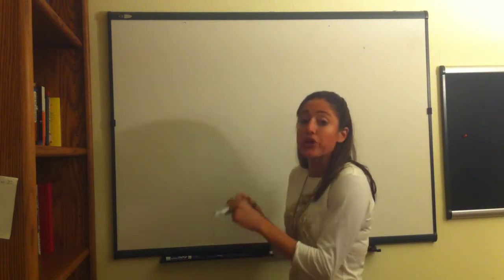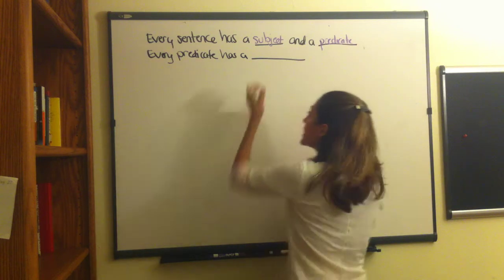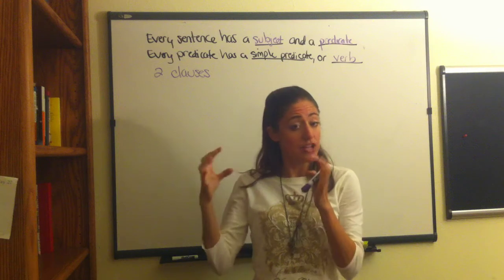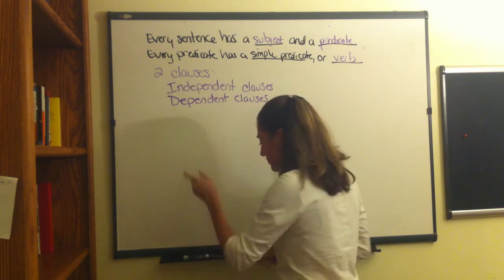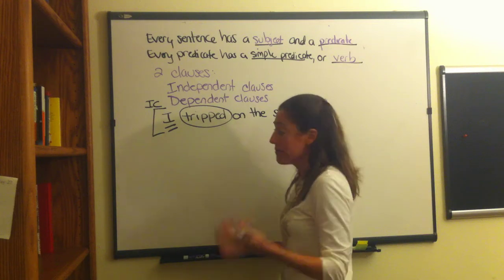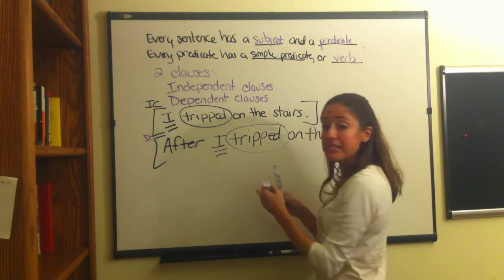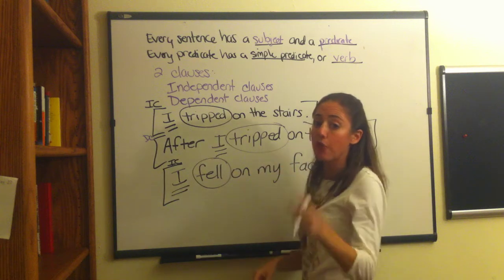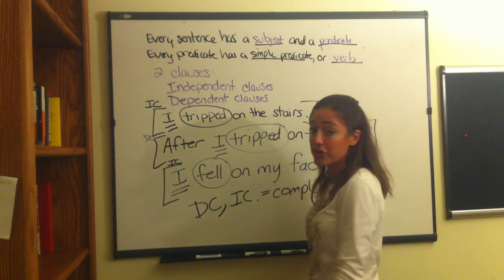SUBORDINATE CONJUNCTIONS PART 2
Following the subordinate conjunction song (SUBORDINATE CONJUNCTIONS PART 1), I explain more about its usage and significance in a sentence.